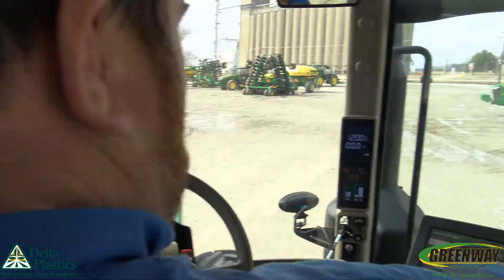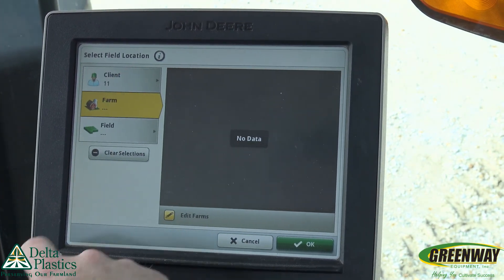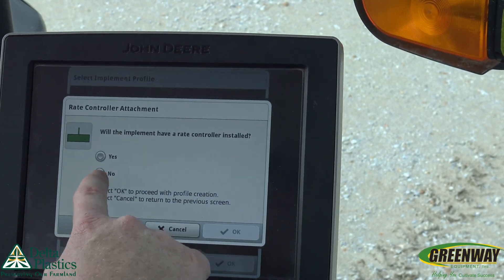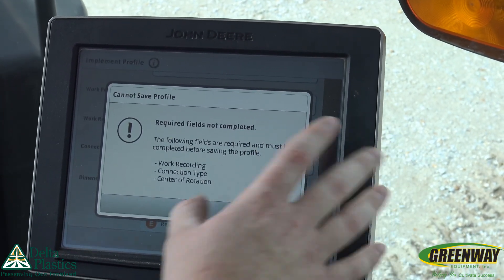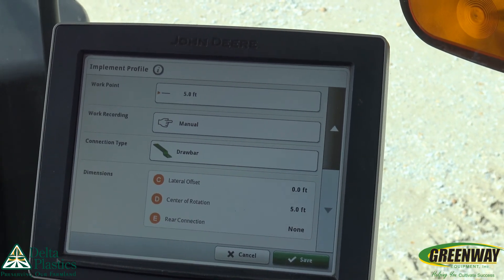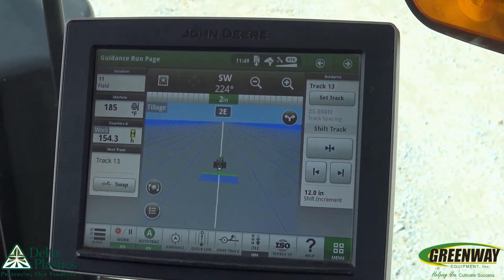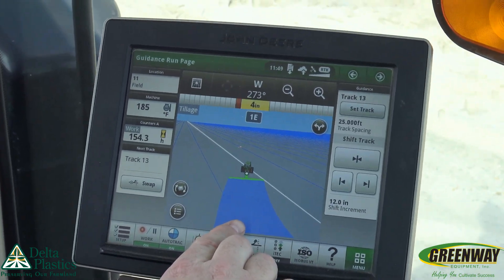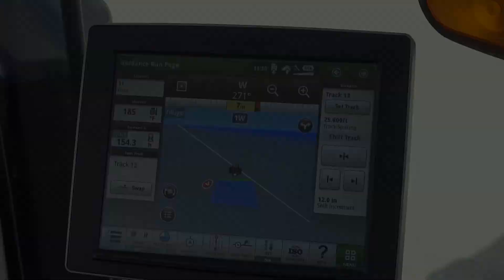Pipe Planner Elevation Retrieval-Documentation John Deere 4600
Tractor systems are updated frequently.  Pipe Planner elevation data can be retrieved from all of them easily.  This video details how to set your John Deere 4600 console properly so that it is collecting elevation data for your polytubing pad.  This can be done during other events such as tillage, panting, etc.